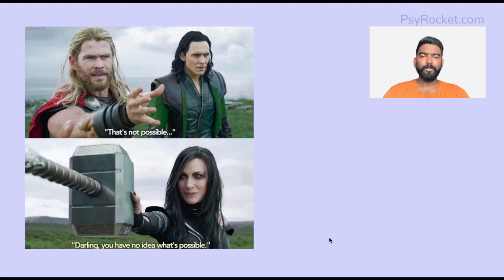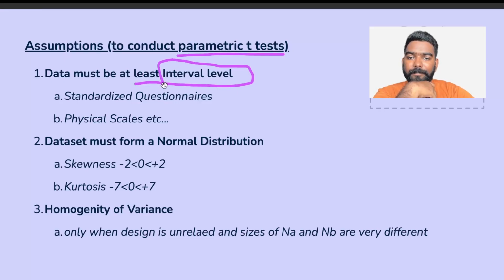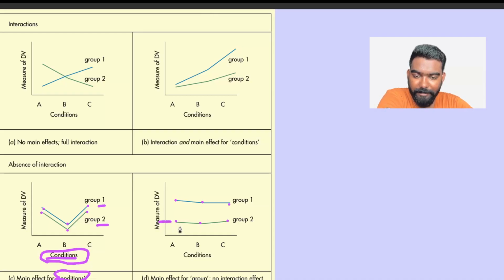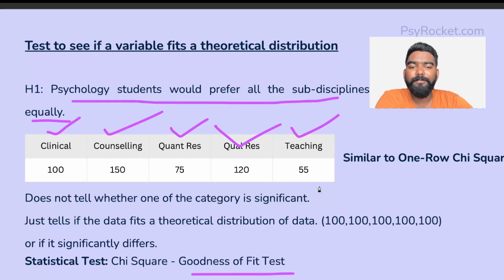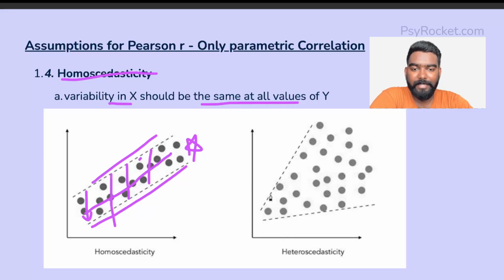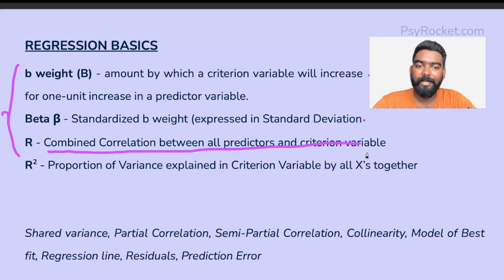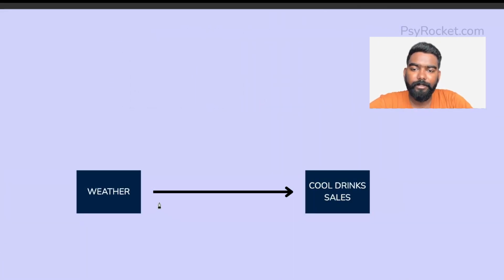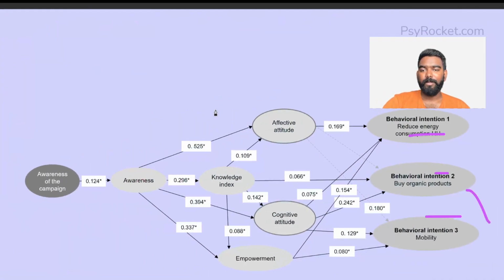Statistical Tests in Psychology | You can do your own research!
📊 Statistics Crash Course for Psychology Students | 25+ Tests Simplified! 🧠

Are you overwhelmed by the huge list of statistical tests in Psychology? This one-stop crash course video covers 25+ essential tests used in psychological research — all explained clearly, quickly, and practically for students and beginners!

🎯 Topics Covered:

TEST FOR DIFFERENCES WITH CONTINUOUS VARIABLES
1. Unrelated t test
2. Repeated Measures t test
3. Matched Pairs t test
4. ANOVA
5. MANOVA
6. ANCOVA
7. MANCOVA
TEST FOR CATEGORICAL VARIABLES AND FREQUENCY TABLES
8. One-Row Chi-Square
9. Two x Two Chi-Square
10. Goodness of fit Test
11. Log-Linear Analysis
CORRELATION
12. Pearson r
13. Spearman’s ρ
14. Phi-Coefficient
15. Point Biserial Correlation
16. Biserial Correlation Co-efficient
REGRESSION
17. Simple Linear Regression
18. Multiple Regression
19. (Binomial) Logistic Regression
20. Multinomial Logistic Regression
OTHER COMPLEX ANALYSES
21. Mediation
22. Moderation
23. Conditional Process Analysis
24. Structural Equation Modelling
25. Assumptions & Alternatives
Whether you're preparing for GATE / NET, conducting your research project, or just trying to finally “get” statistics — this video will simplify it all!

👉 Hit play and power up your stats game!